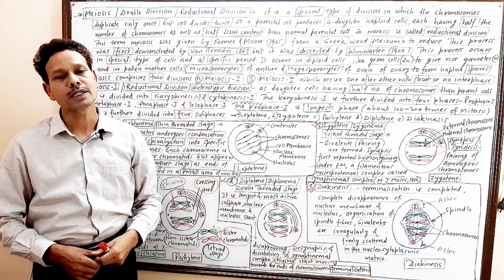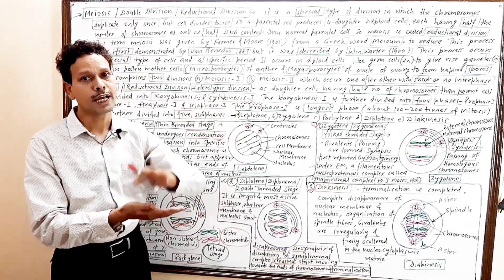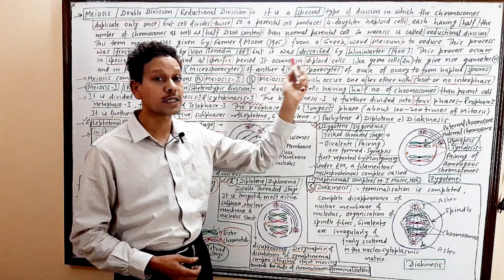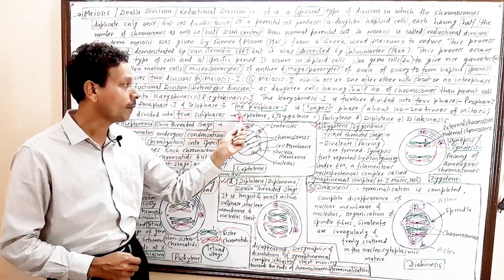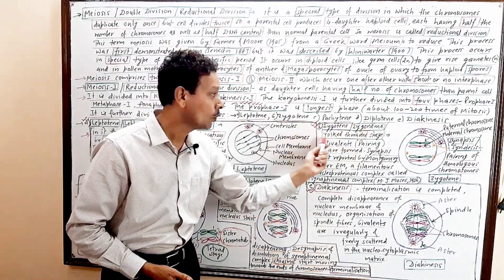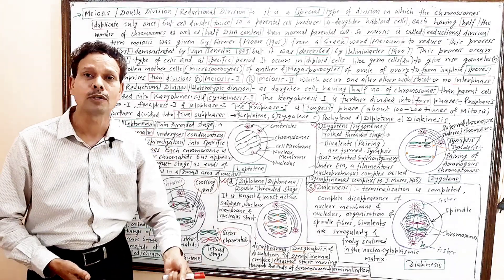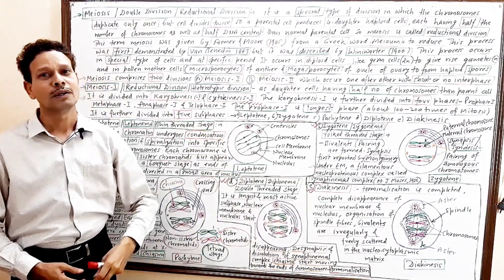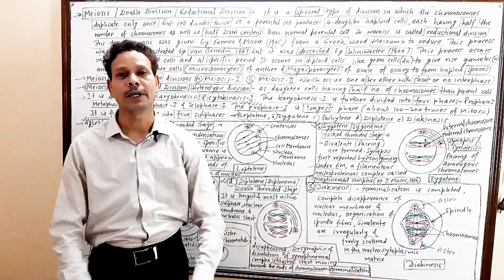Meiosis/ Reductional Division/ Double/ Heterotypic Division | Part 1 | For IAS,NEET,GATE,NET and BSc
Cell Cycle and Cell Reproduction
Meiosis
Reductional Division
Double Division
Heterotypic Division